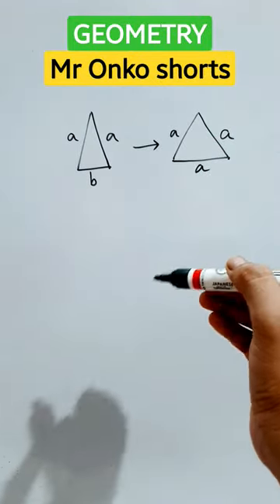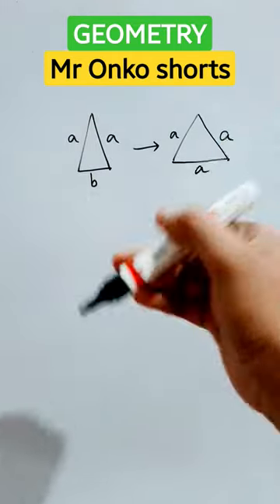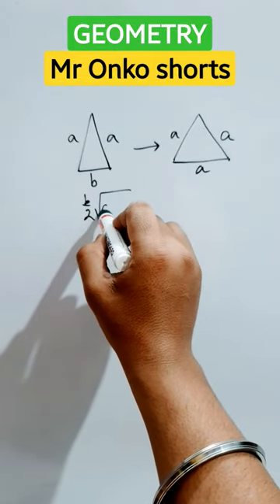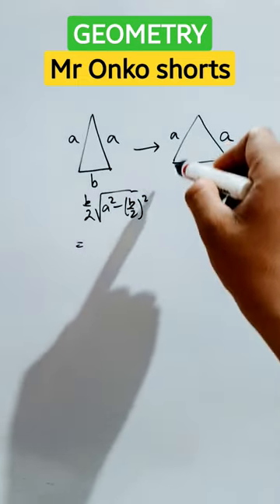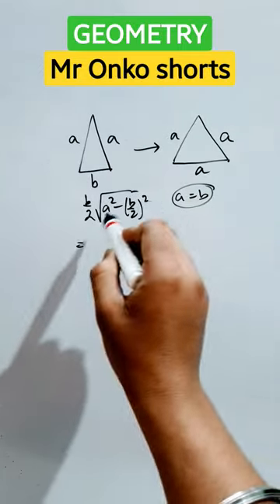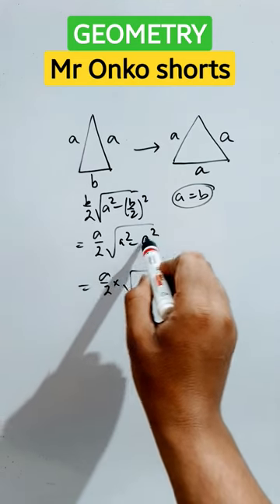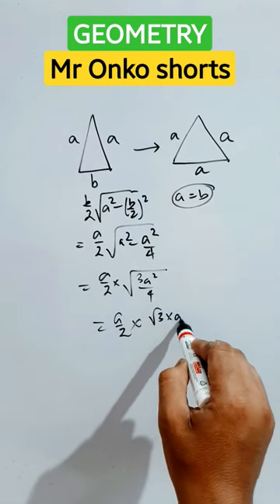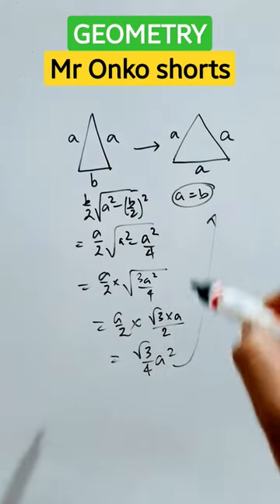Converting Area of Isosceles Triangle into equilateral triangle🔥📝🎯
Converting Area of Isosceles Triangle into equilateral triangle🔥📝🎯 mronkoshorts mathshorts here i have explained a new way to connect the area of isosceles triangle with area of equlateral triangle